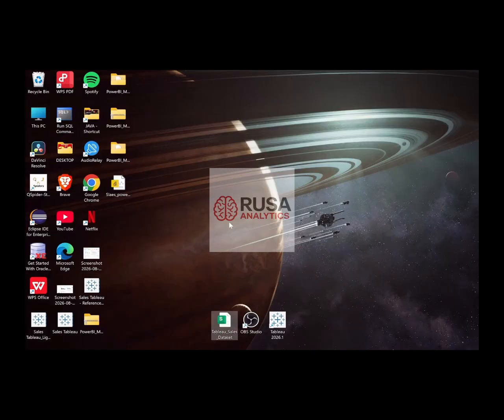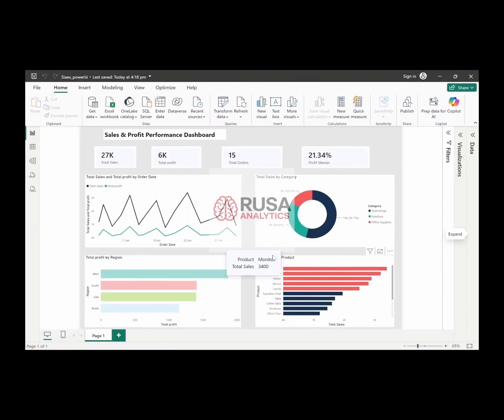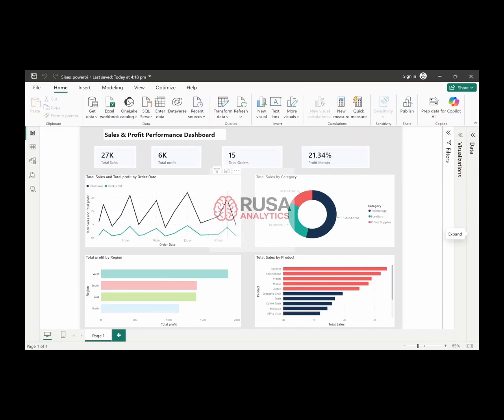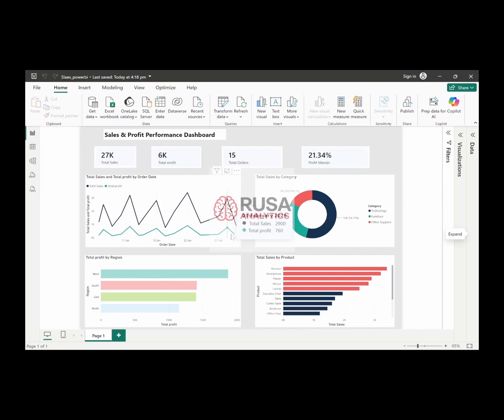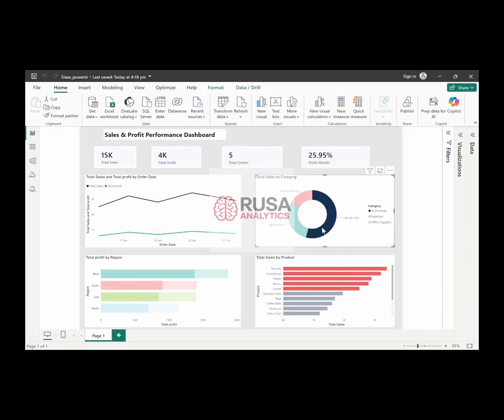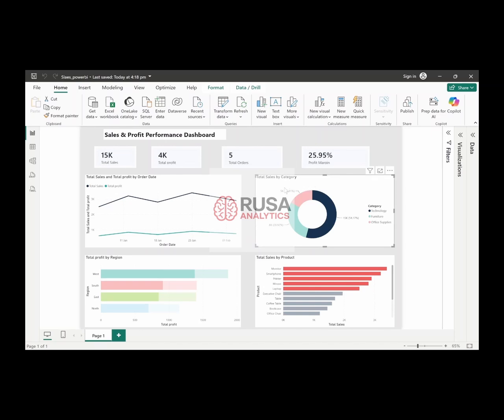Turn Raw Sales Data Into Powerful Business Insights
Watch raw sales data transform into clear, interactive Power BI analytics.

In this walkthrough, we explore key sales and profit metrics, performance trends, category and product insights, regional analysis, and interactive visuals that help teams move from raw data to faster, smarter business decisions.

What you’ll see:

* Sales & profit trends
* Category and product performance
* Regional insights
* Key business metrics
* Interactive Power BI analysis
* How visual analytics supports better decision-making

Built by RUSA Analytics.

AI-Powered Insights. Business-Driven Outcomes.

Timestamps
00:00 Raw Data to Power BI Dashboard
00:15 Dashboard Overview
00:35 Sales & Profit KPI Cards
00:55 Sales and Profit Trend Analysis
01:15 Category-wise Sales Analysis
01:35 Regional Profit Performance
01:50 Product-level Sales Insights
02:00 Final Dashboard View